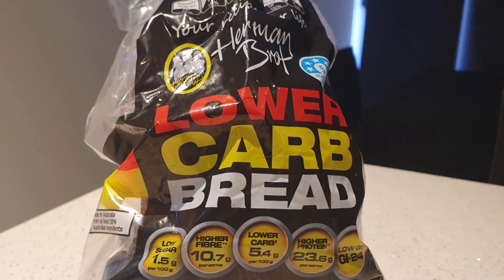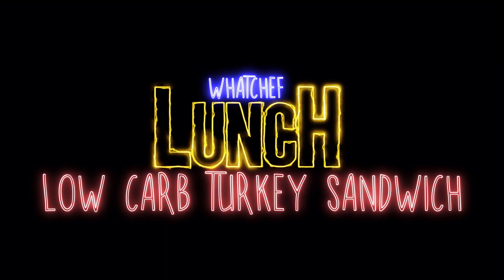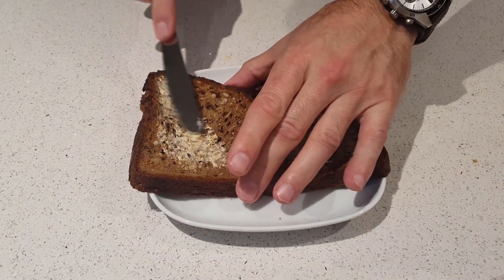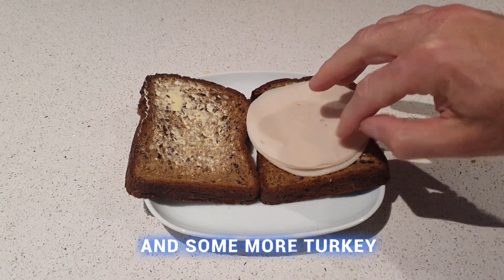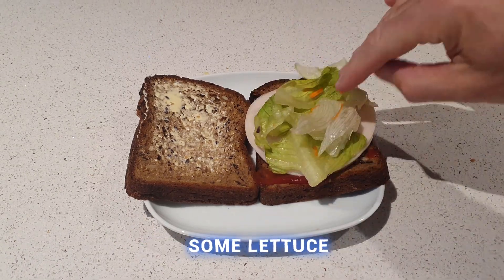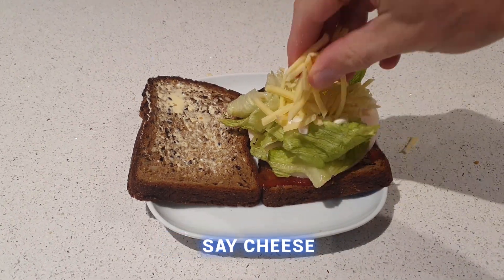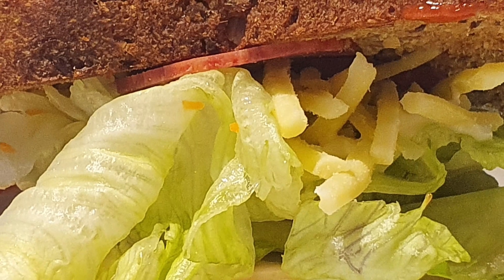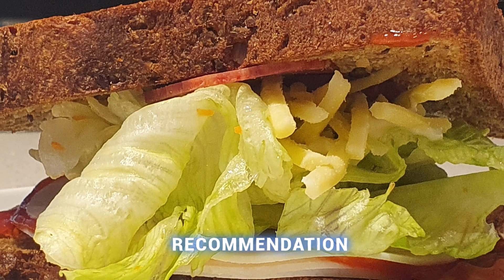RECIPE: Low Carb Sandwich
I discovered this new bread, from Herman Brot. Lower Carb and high in protein. Perfect for my Turkey sandwich.